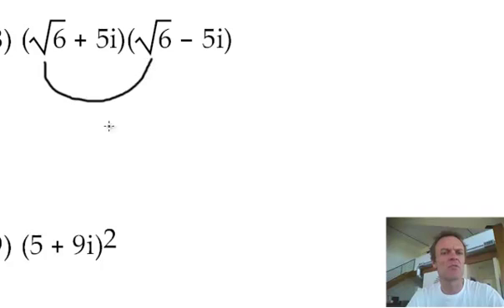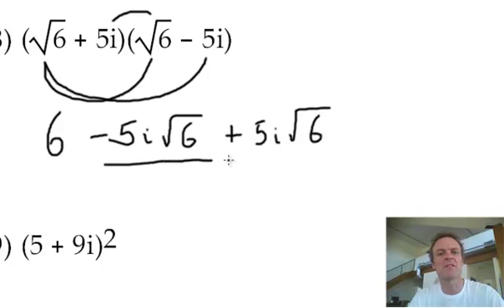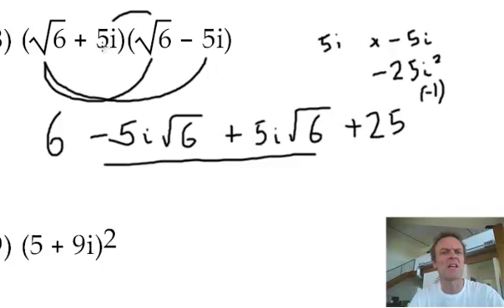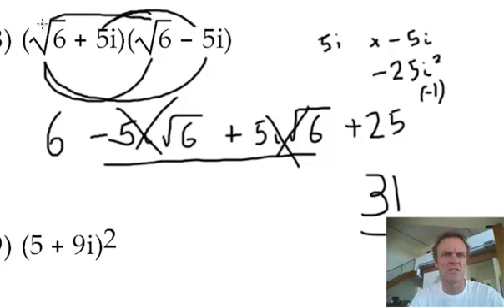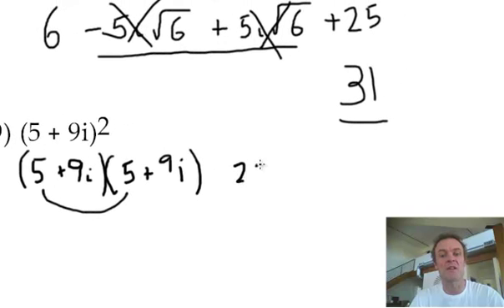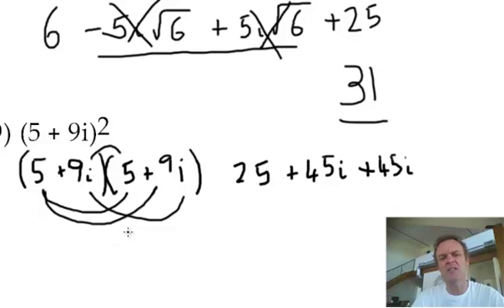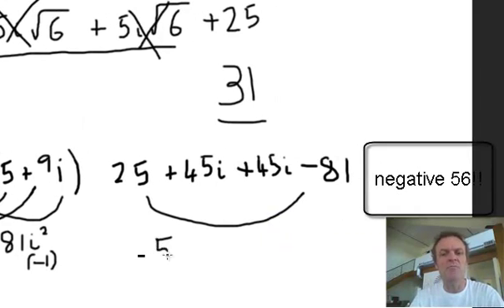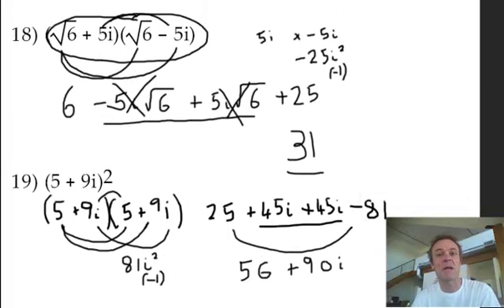FOIL complex numbers